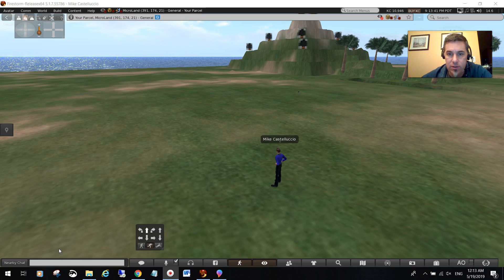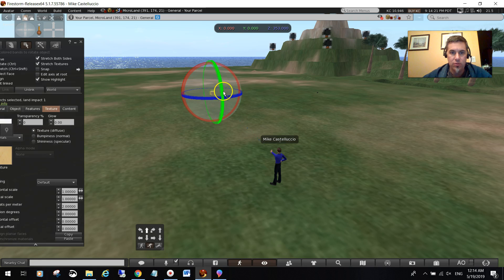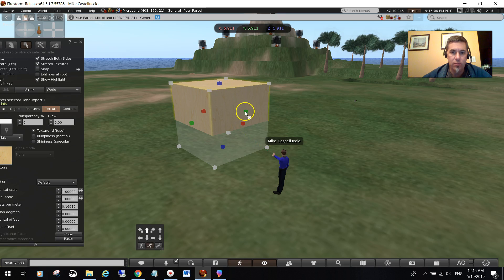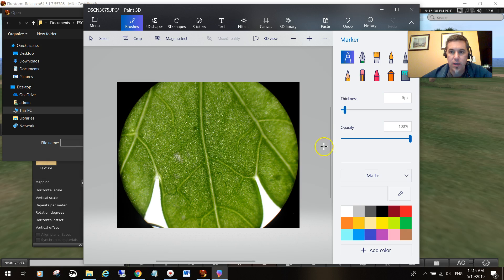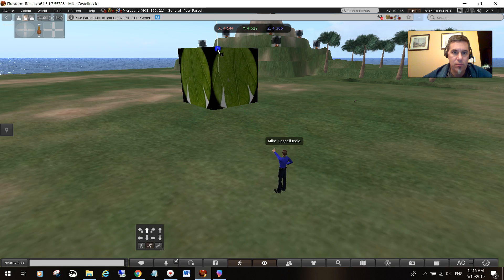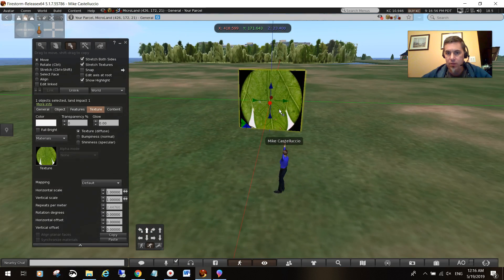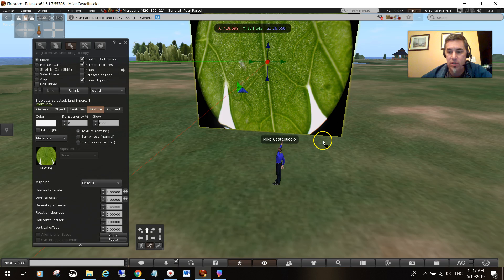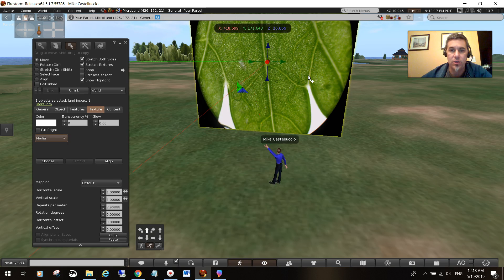EDET 6095 ML1